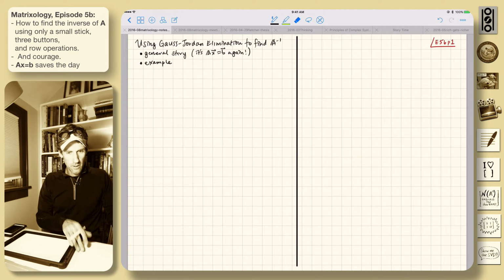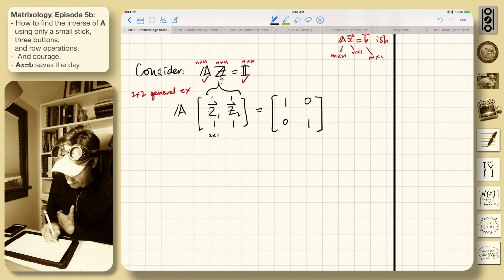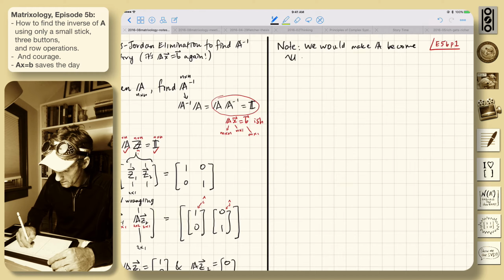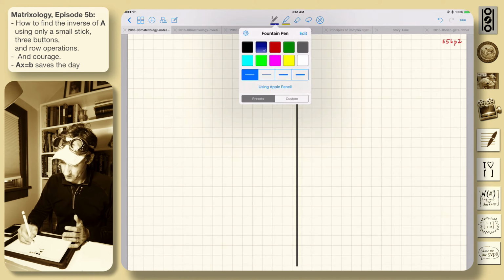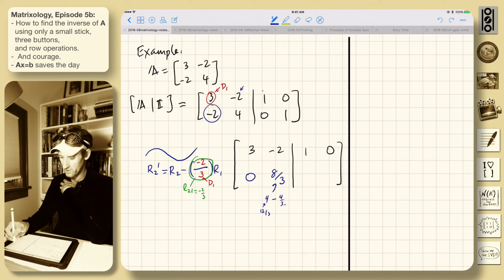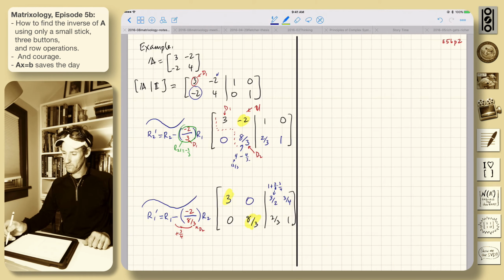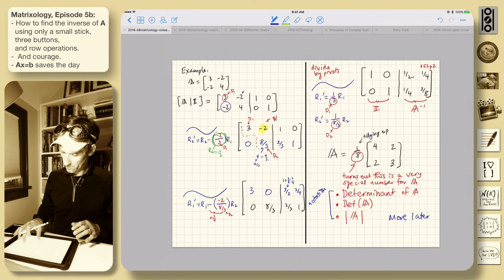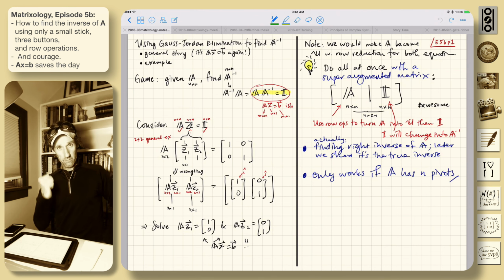5b: Inverting matrices using only a spork and row operations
At the edge of madness, we finally see that our comrade Ax=b can help us succeed through Gauss-Jordan elimination.  Row operations allow us to travel out of the darkness, from [ A | I ] to [ I | A^{-1} ], with a full 2x2 example and the plan for 3x3s and up.Matrixology, Episode 5b:- How to find the inverse of A using only a small stick, three buttons, a spork, and row operations.- And courage.- Ax=b saves the dayMatrixology (Linear Algebra)Prof.